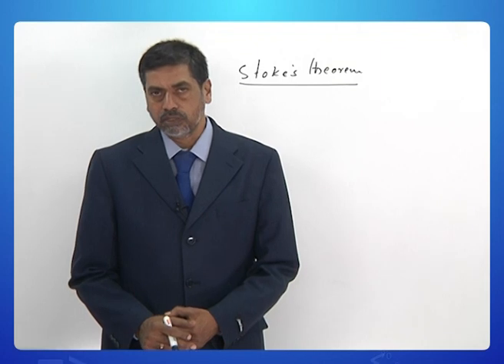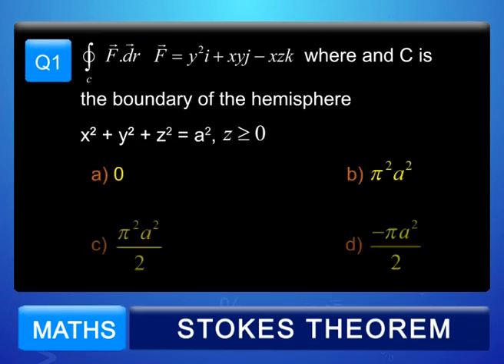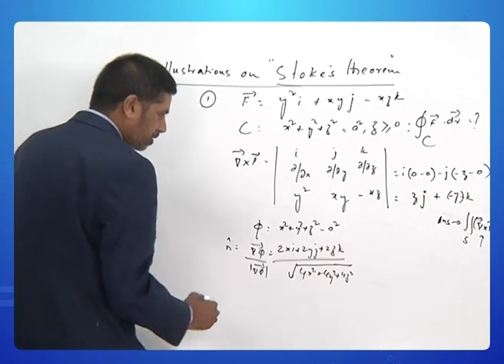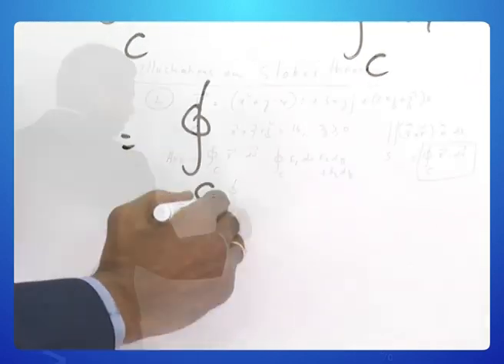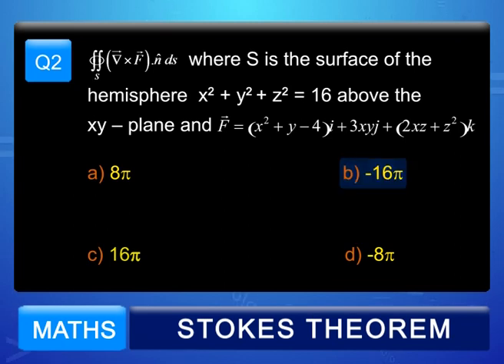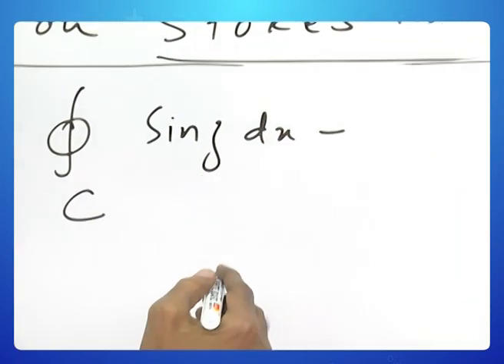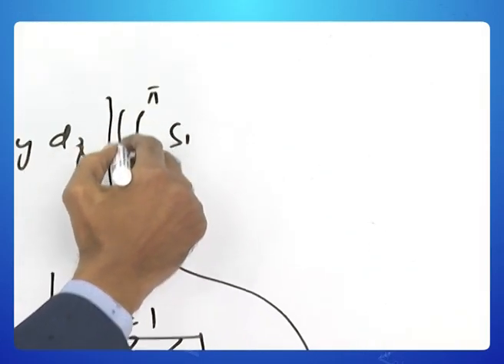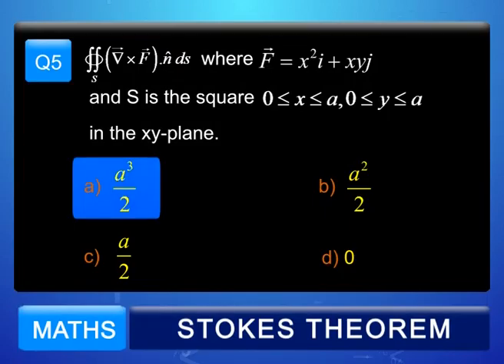Vector Integration | Vector Calculus | Mathematics | GATE | Dr. Ramamurthy Suri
This lecture video deals primarily with Vector Integration in Vector Calculus which is briefly explained by Dr. Ramamurthy Suri Sir.